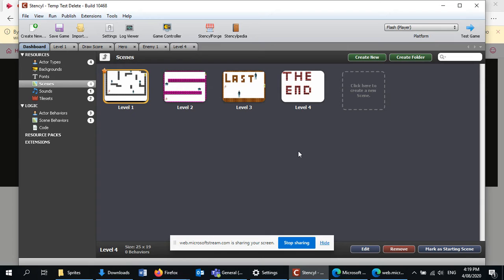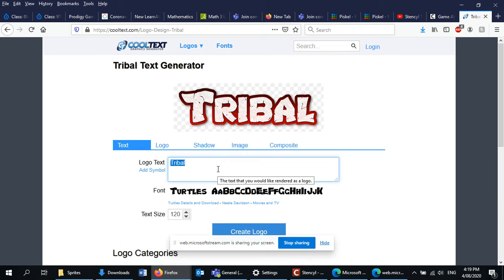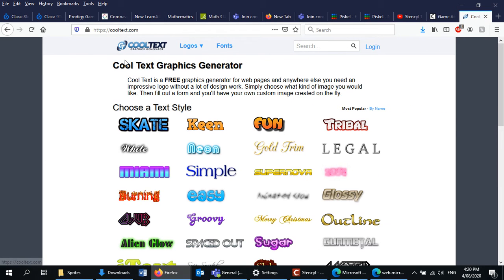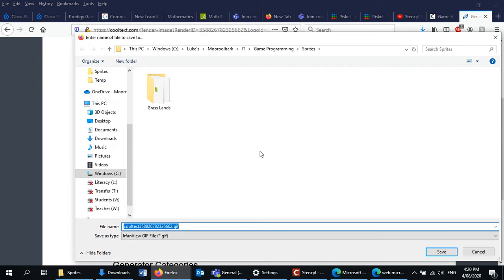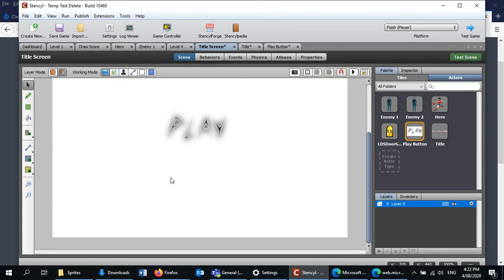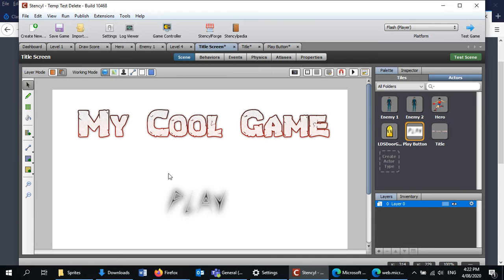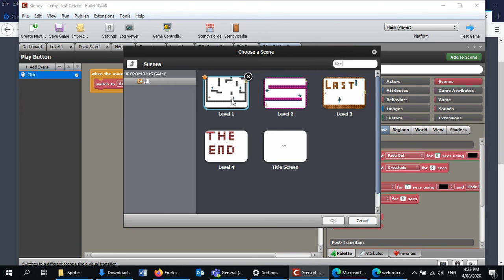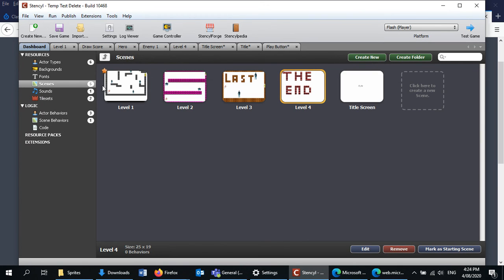Stencyl Tutorial 7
Stencyl Tutorial 7 for MC students. Creating a Title scene for your game.